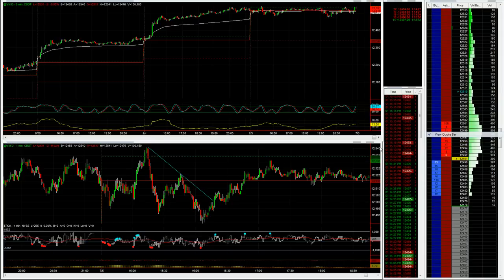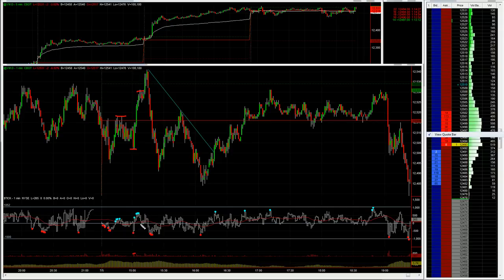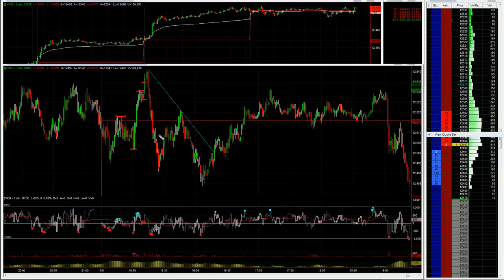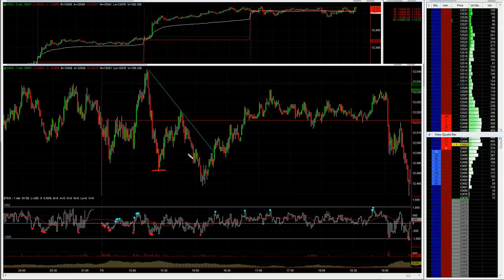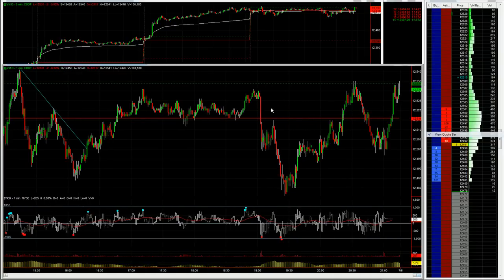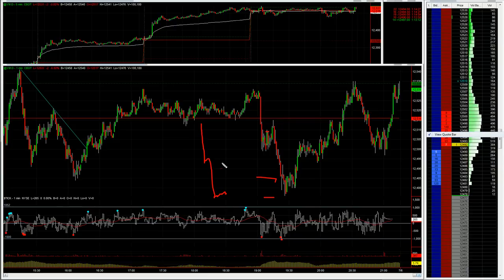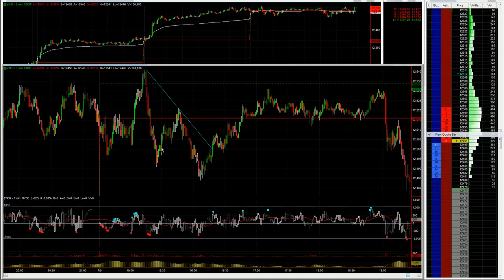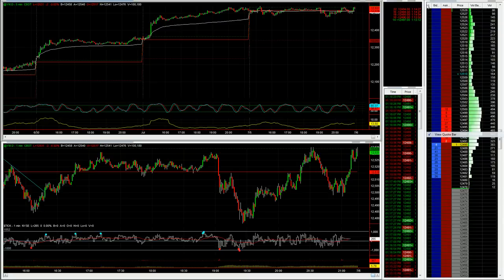Trade setup working, keep using it - The Day Trading Room Blog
The TICK pullback setup continues to make money so I'll continue to take it!